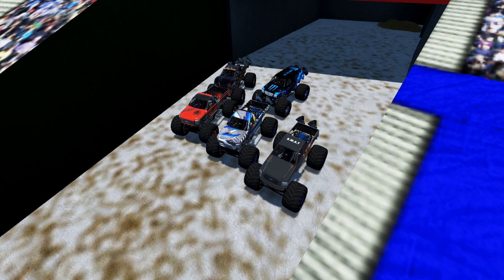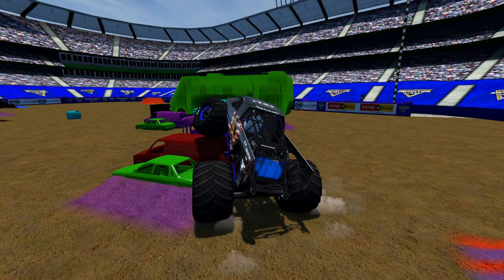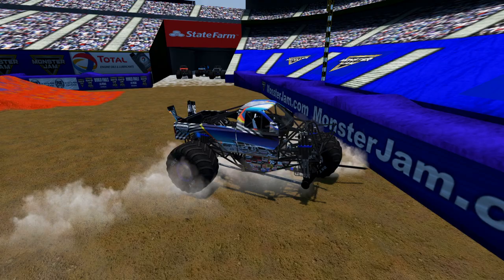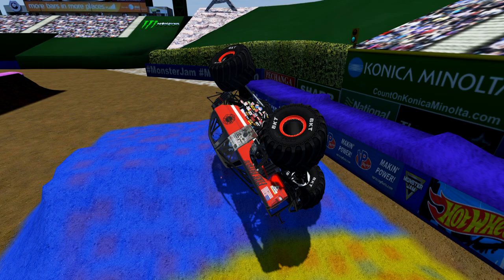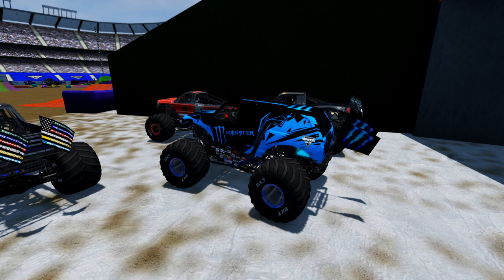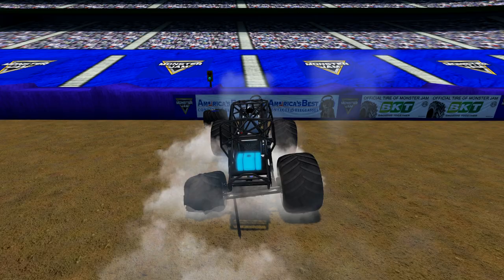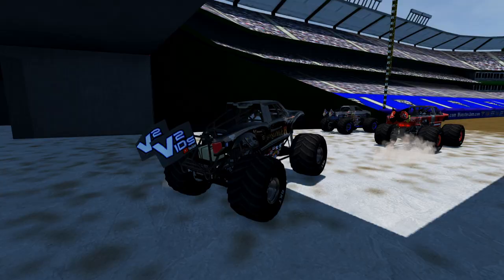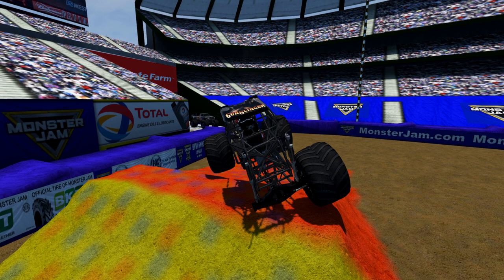BeamNG Monster Jam Truck Debut: 5 Trucks!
Here are 5 trucks that were made by KCrew with some help from 2 others, ThatOneDriver & Mike Bevavava. The trucks are Police 19, Holligan, Fire Patrol, Blue Monster Energy & Black Gunslinger.